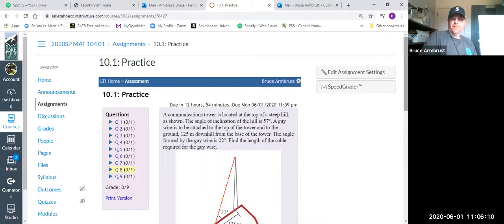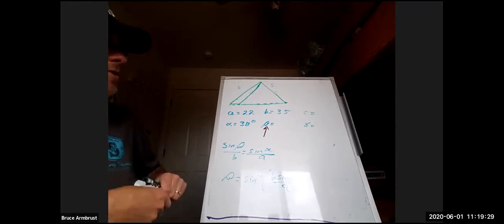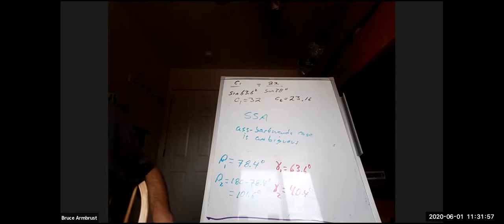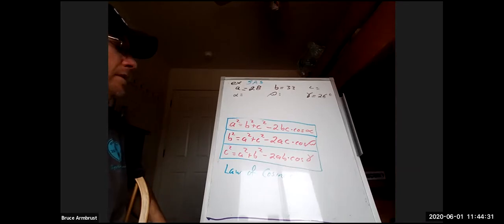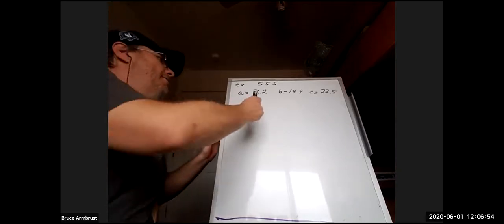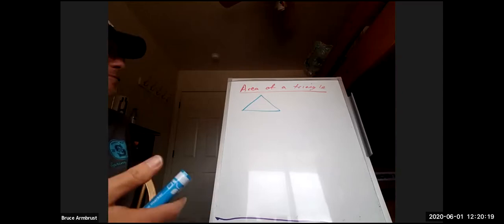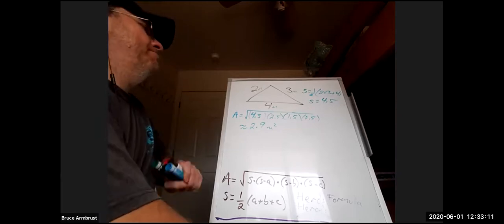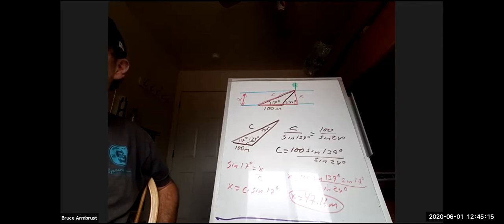Mat104, Monday, June 1, 2020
Topics include Law of Sines, Law of Cosines, and areas of triangles.